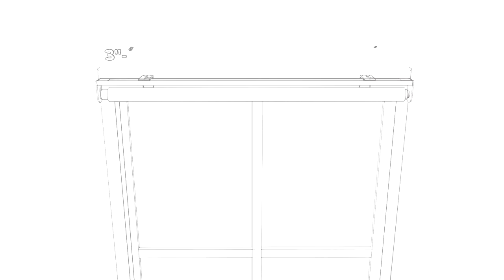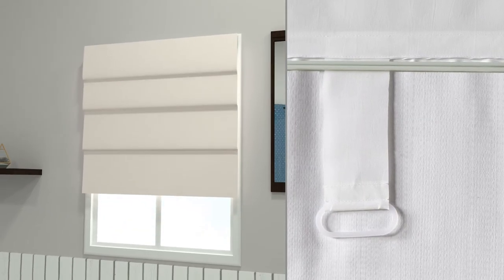0921 Madison Park Galen Basketweave Cordless Roman Shade